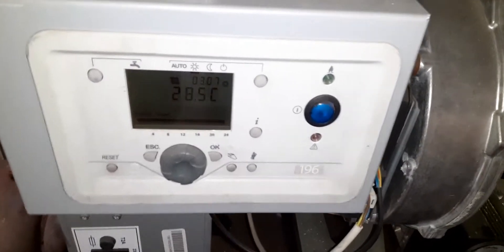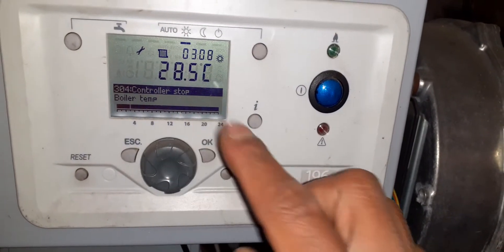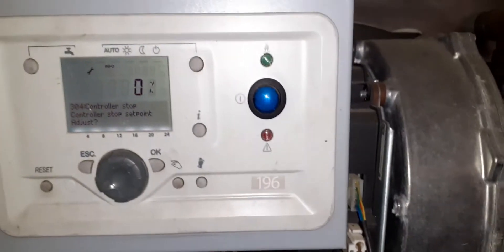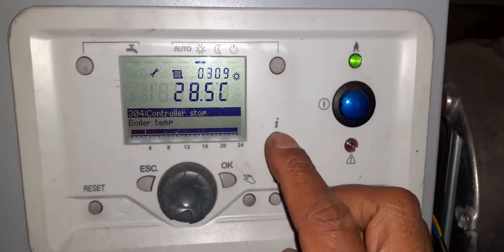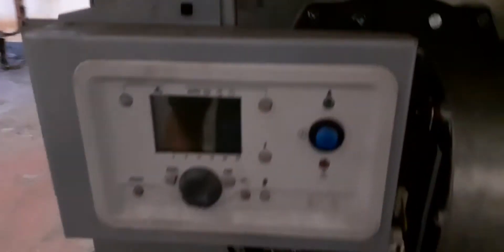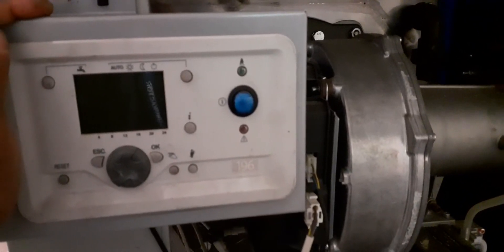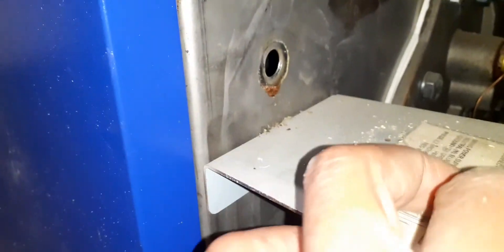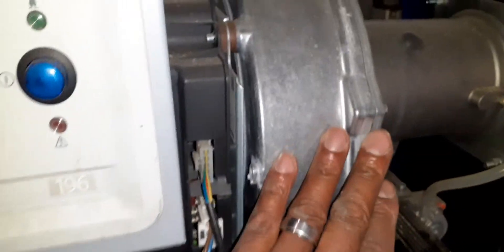HIGH & LOW FIRE / HAMWORTHY WESSEX MODUMAX MK3